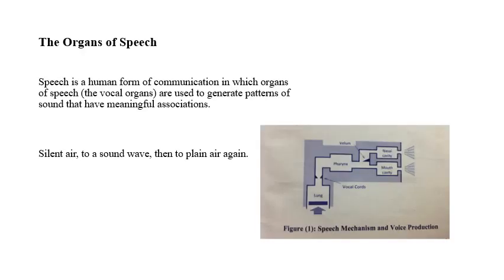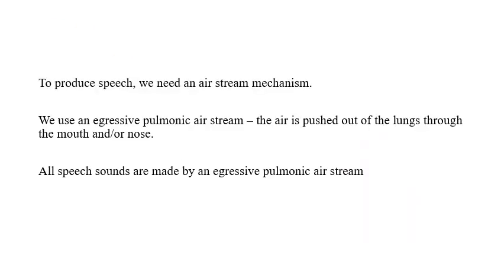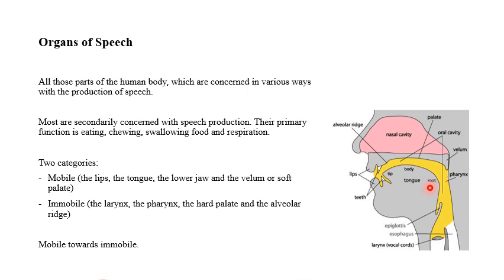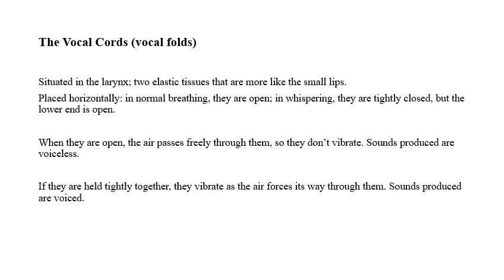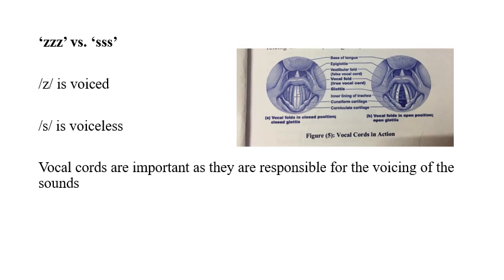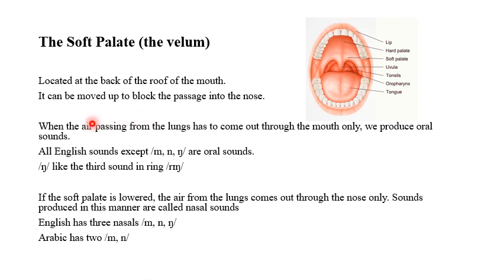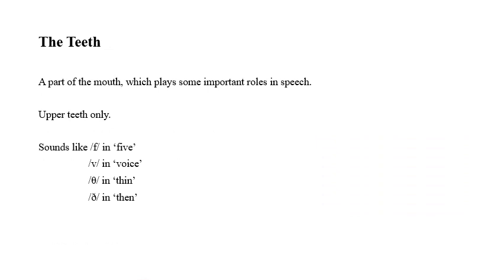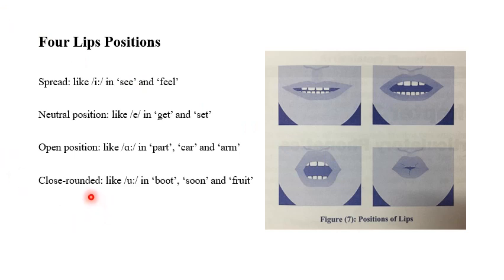Phonetics Lecture 2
الفصل الدراسي الثاني 2021
أ.دينا دلول
كلية العلوم الإنسانية